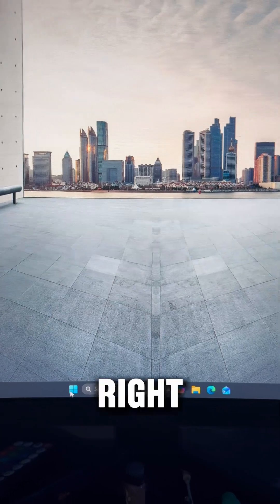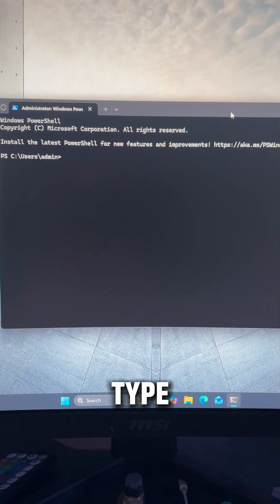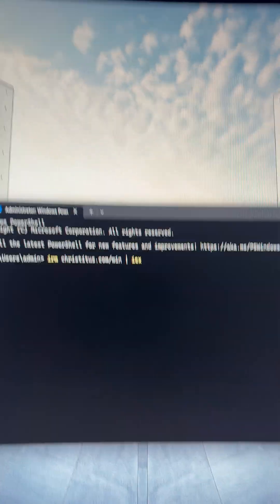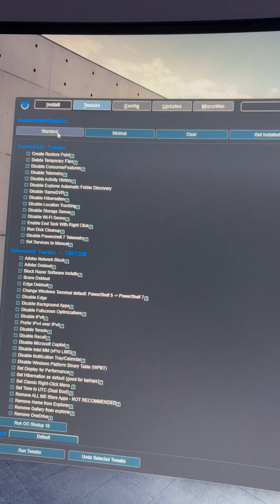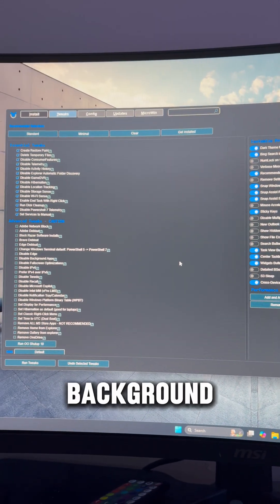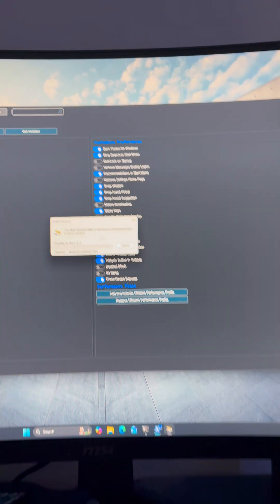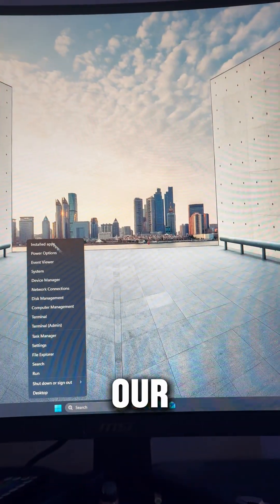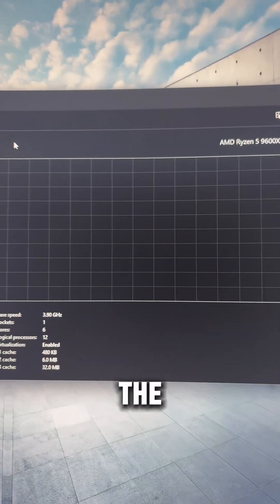How to debloat windows 11 for better performance!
A quick tutorial on how to optimize your windows 11 to minimize background cpu usage!